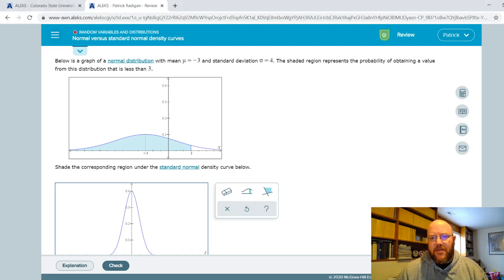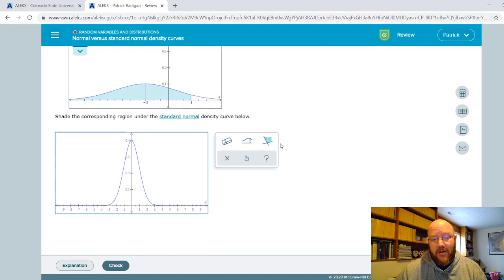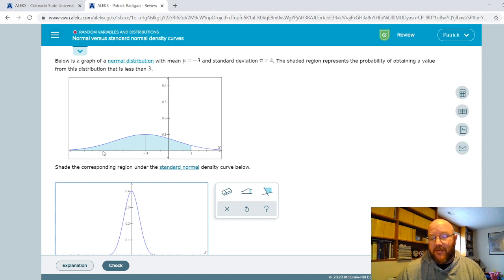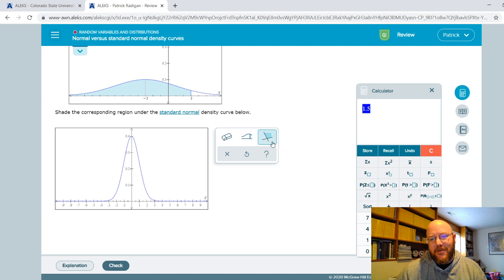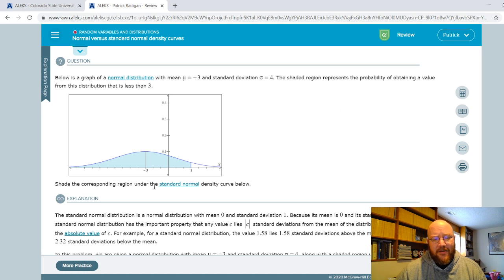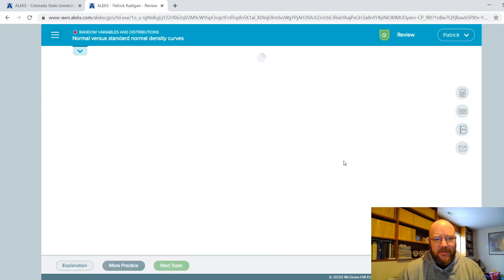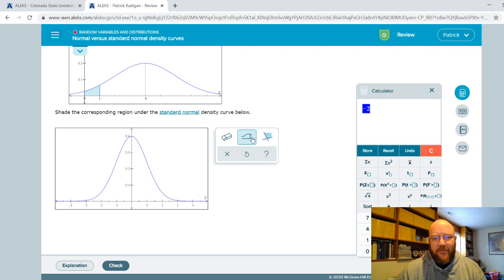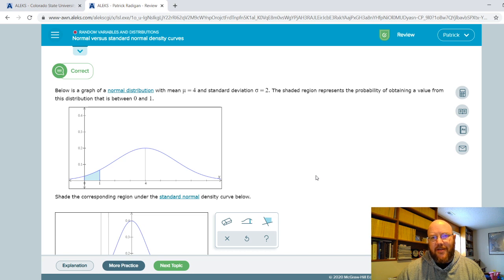BUSAD265 Ch 7 Normal v Standard Normal Density Curves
Quick explanation for Ch 7 in ALEKS, Normal v. Standard Normal Density Curves.